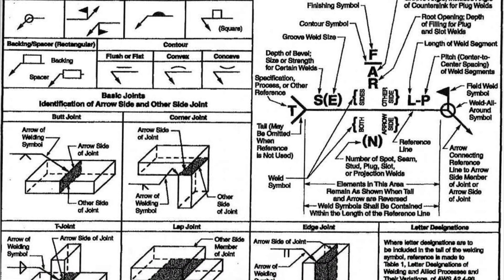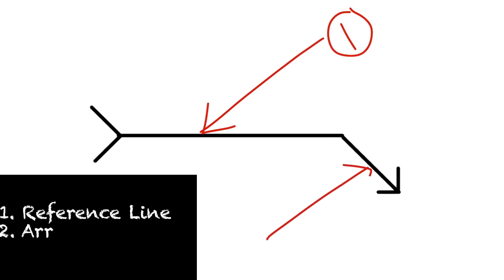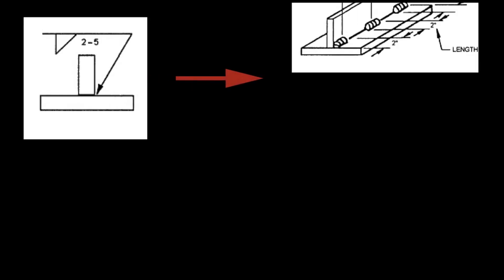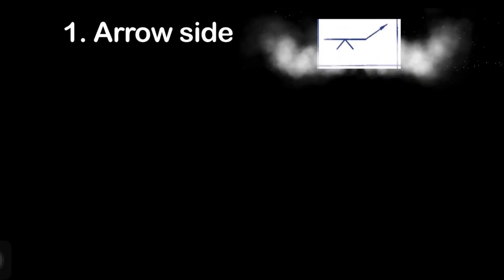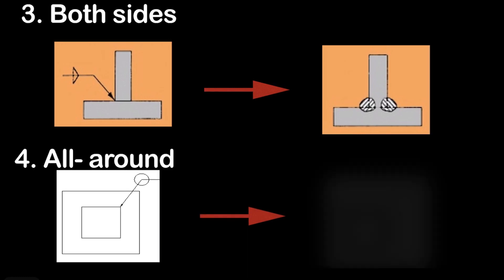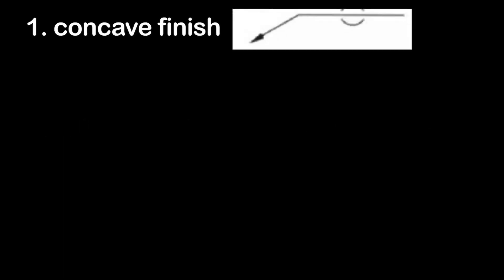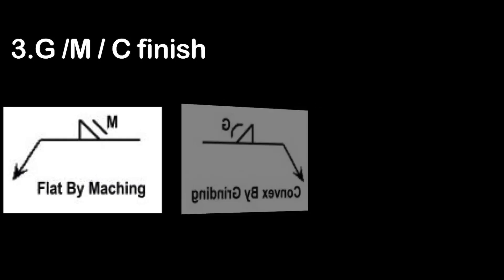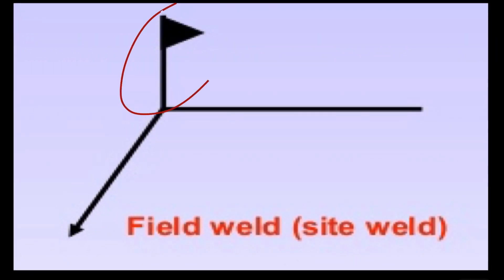How to read and understand weld symbols ? | Basic Welding symbols with example